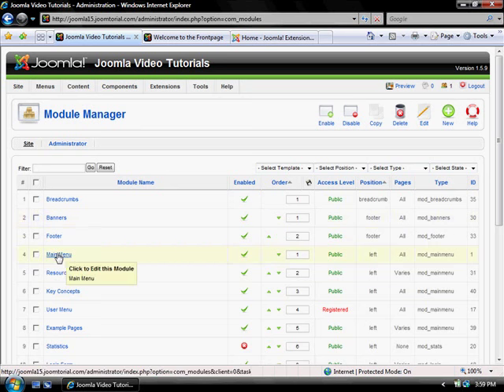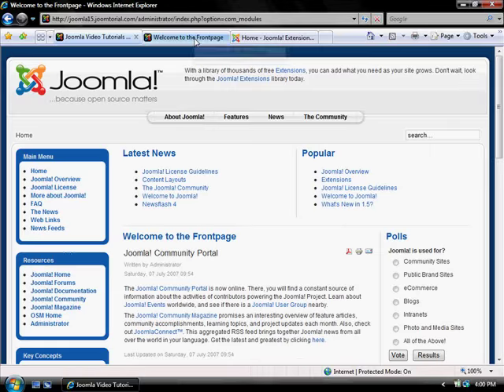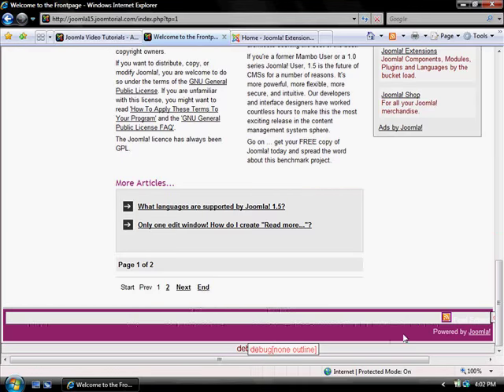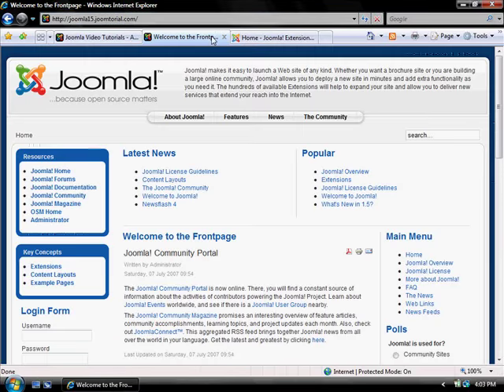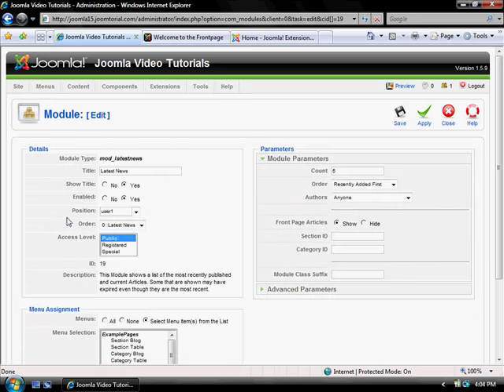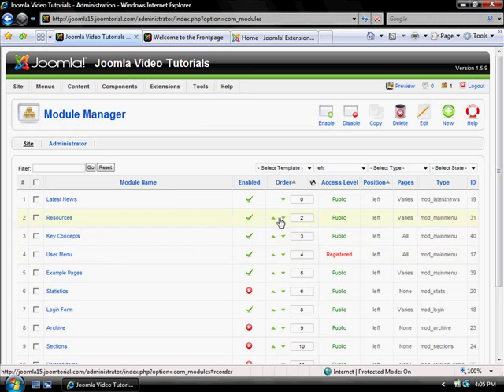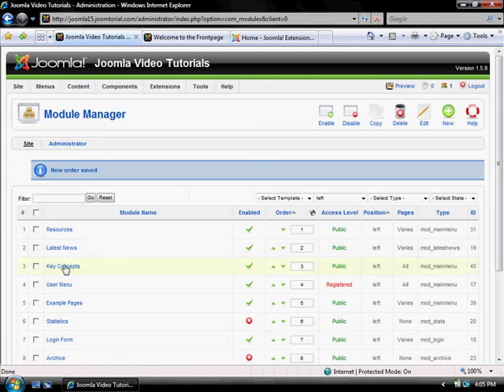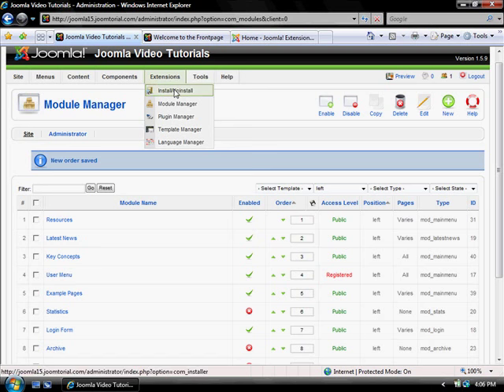joomtorial joomla video 17